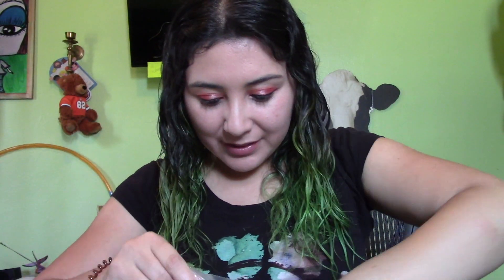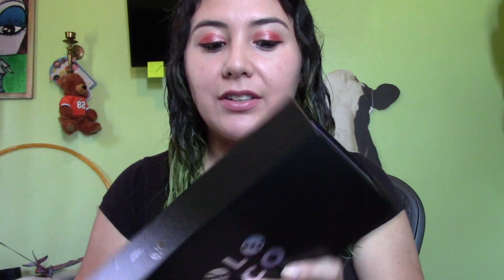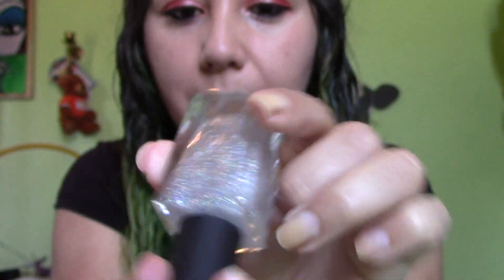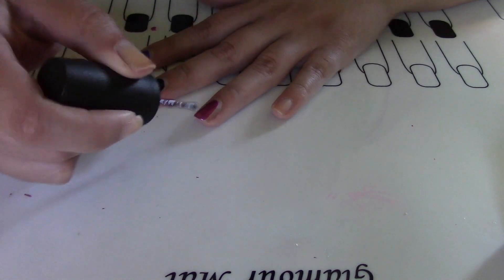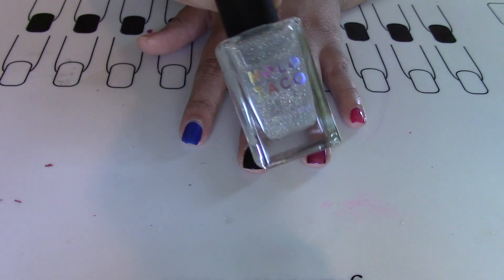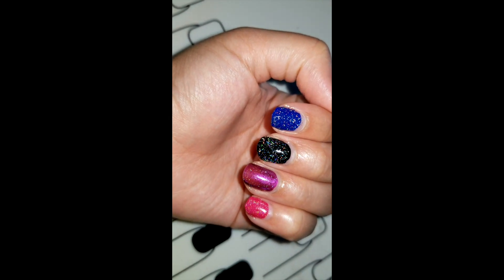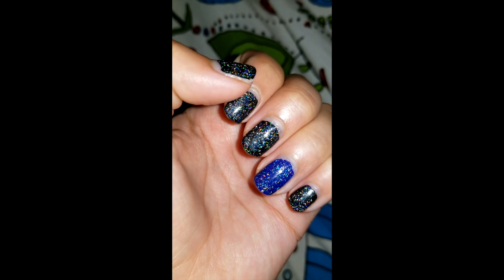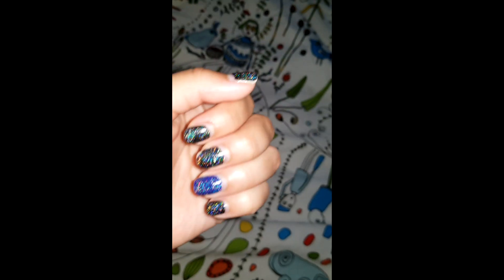HOLO TACO!! SWATCHES + WEAR TEST!!!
I tried on the holo taco collection from Cristine from SimplyNailogical! It truly is a magical collection!